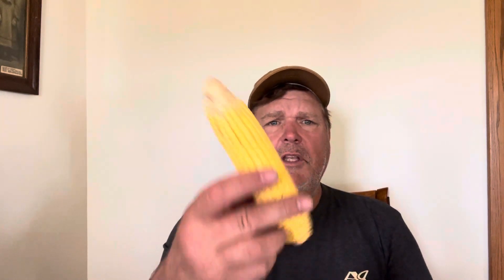reps came to visit!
So this video today walks through an update on my experimental, corn plot where I did a little crazy thing with the Dekalb 56–65 corn hybrid, and I wanted the local @DEKALBAsgrowDeltapine reps to see it so they came out to inspect it just a few days ago. Needless to say they were shocked, impressed and blown away. They couldn’t believe what they saw with this hybrid and how it’s performing in the population level that it’s at which is approximately 42,000 and it’s characteristics of height, which they said they never seen 56-65 get that tall, ￼the consistent cob girth and length, it’s showing some drought resistance for this year as it has had an impressive nitrogen uptake as
the leaves were green to the bottom, even in the middle of my plot. So this video is a narrative of discussing the crop what’s happened throughout the year and just the overview of the visit I will publish a video of actually being in the cornfield, showing just the plants themselves in the next couple of days so as you watch this one, think about that one going forward and will be able to show that in the next few days. education farming realfarming reallife farmer farm farmlife plant23 plant2023 harvest2023 corn cornfarming cornucopia ￼